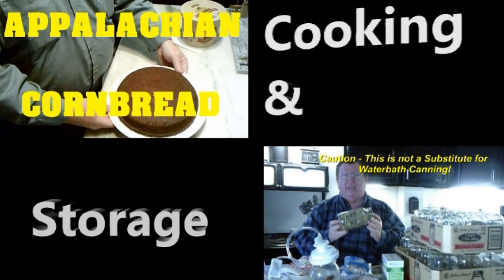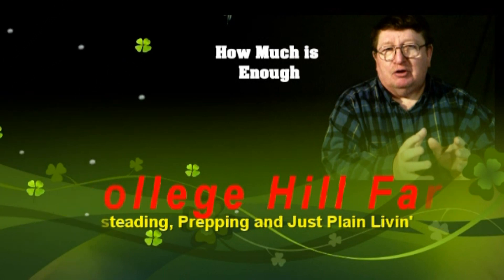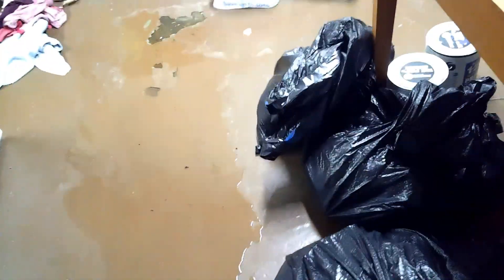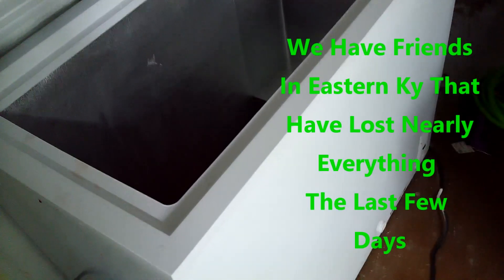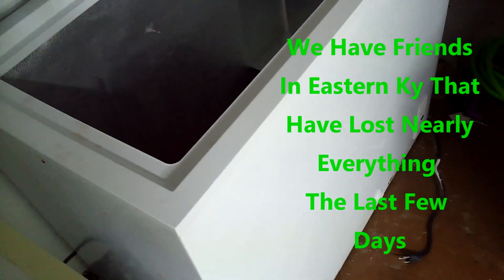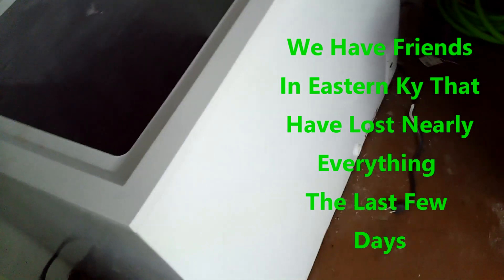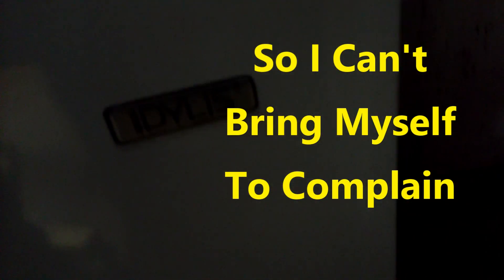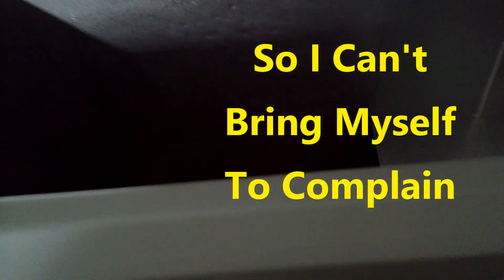Calamity!!!!!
Well That is not good. We lost it all!!!